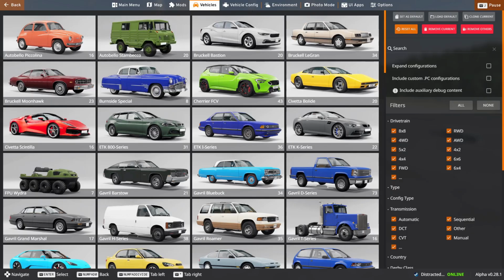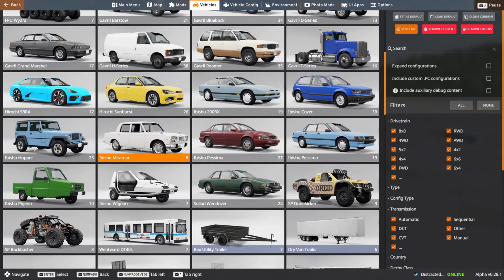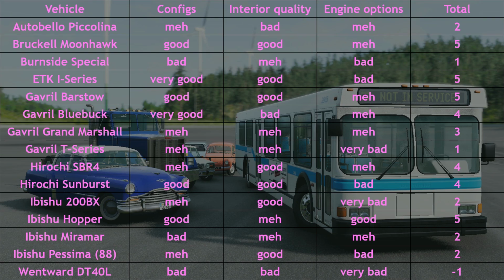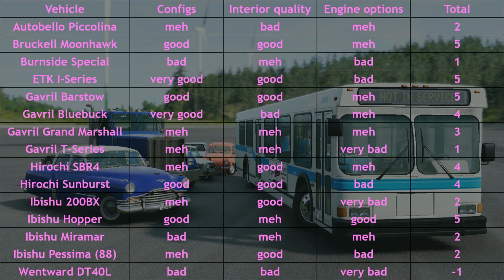Which Car Most Needs A Remaster In BeamNG?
In this video I look at the vehicles in BeamNG which have not had attention recently, and compare a few things to work out which vehicle needs the most urgent remaster...